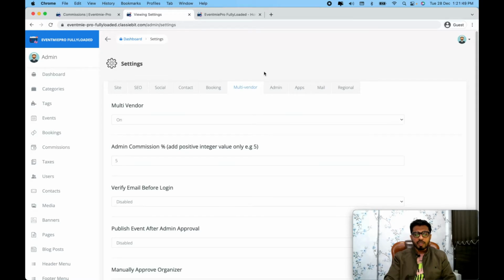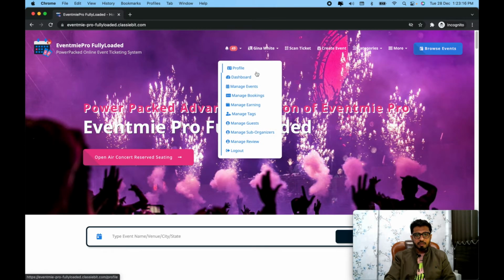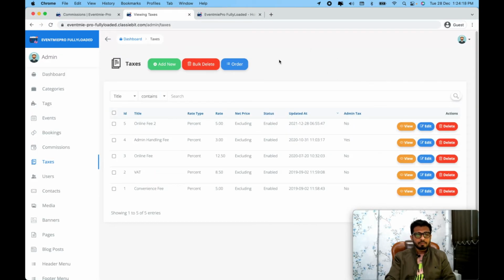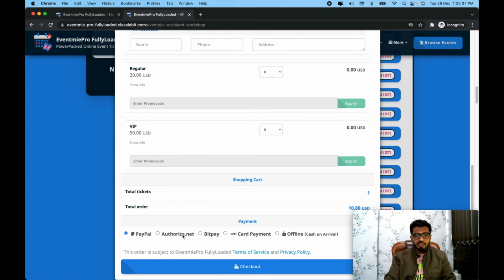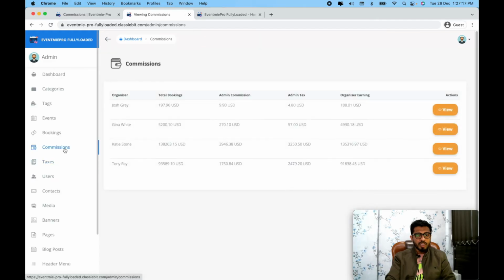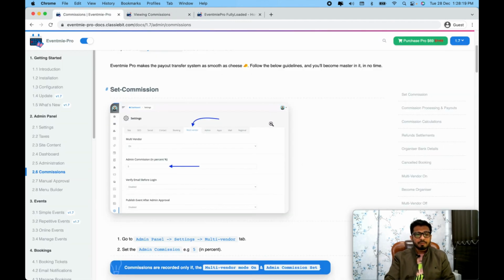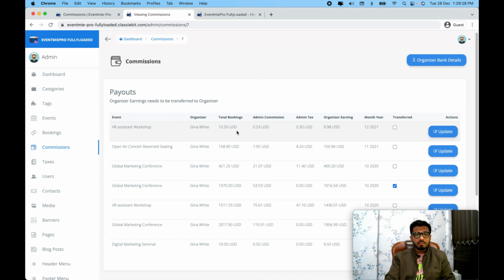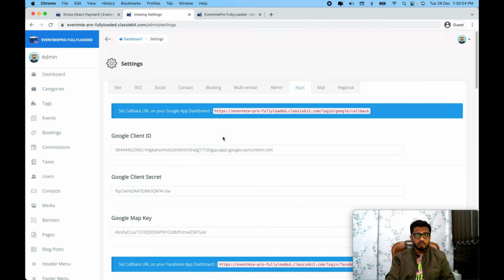Eventmie Pro FullyLoaded | Part-5 | How to Set Admin Commission and Organizer Payout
Eventmie Pro FullyLoaded is an advanced custom version of Eventmie Pro. It has all the features of Eventmie Pro plus a lot of advanced features that can help you more in running your events business. It is a flexible event hosting solution. You can use it as a Multi-organization (multi-vendor) or as a single organization website.

In this video, we have discussed how to set admin commission
and organizer Payout.

In the case of the multi-vendor, you as a website owner can invite event organizers to signup and create events on your website. And that's where you'll also need a commission system, for sharing the profit.

So, here's a semi-automatic commission system in which you can set commission percentage (%) from Admin Panel, and then commissions on each booking will be calculated automatically.

At first, all bookings credit goes to the website owner's (Admin) bank account and then the owner distributes the organizer's payout manually and can update the Payout Transfer status on the Admin Panel.

Eventmie Pro makes the payout transfer system as smooth as cheese 🧀. Watch this video, and you'll become a master in it, in no time.